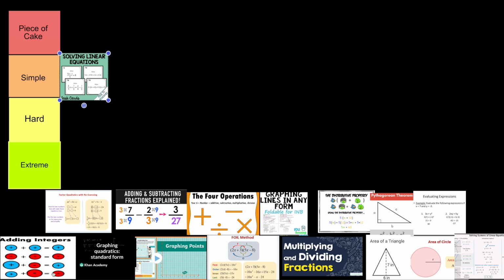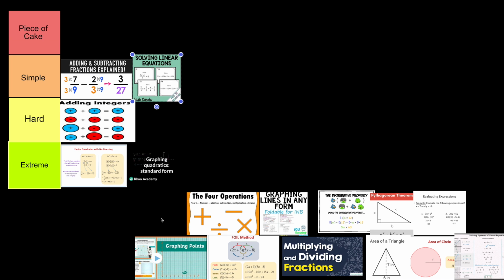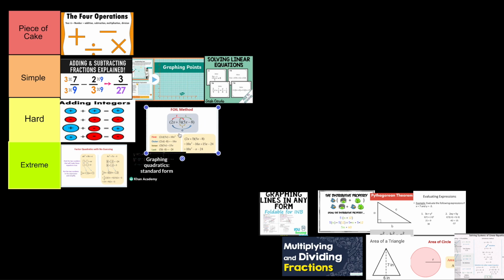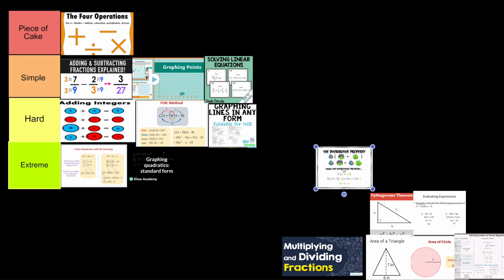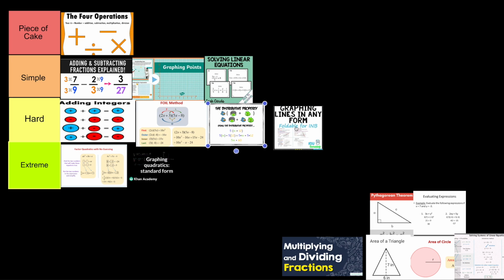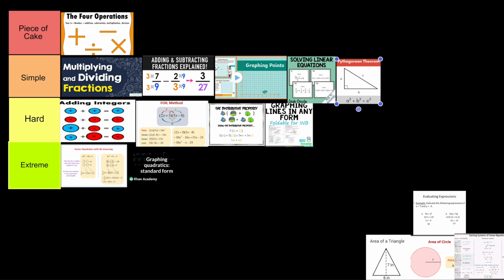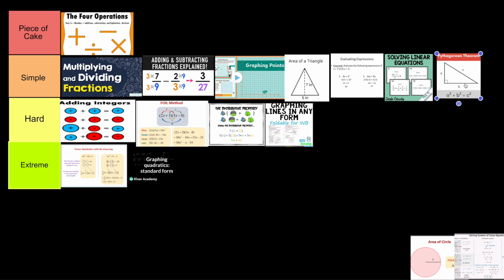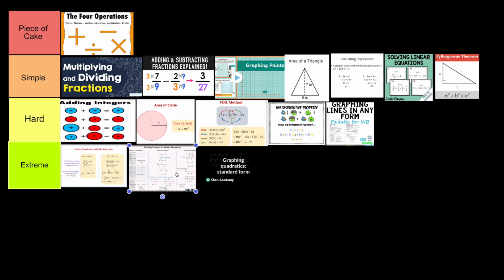MATH CONCEPTS TIER LIST!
Today I rank different math concepts on a Tier List!

This tier list includes the four operations, multiplying and diving fractions, adding and subtracting fractions, graphing points, the area of a triangle, evaluating expressions, solving linear equations, pythagorean theorem, adding integers, area of a circle, FOIL method, distributive property, graphing lines, factoring quadratics, and graphing quadratics.